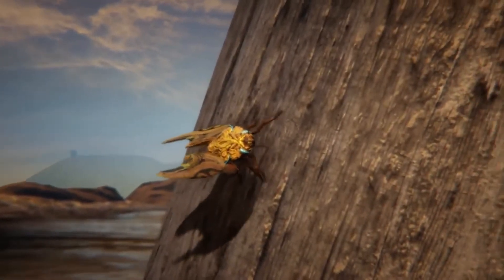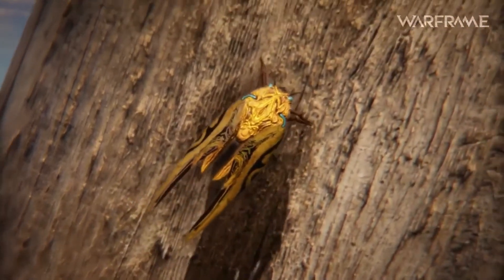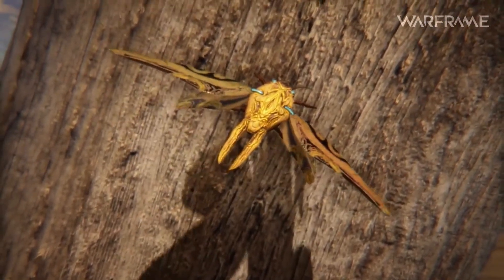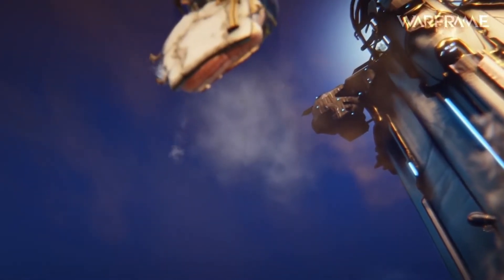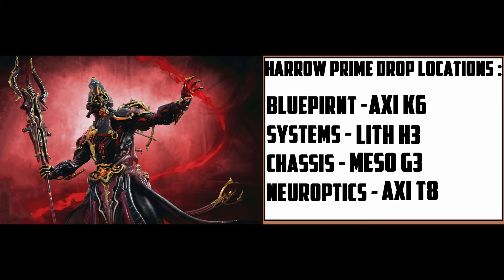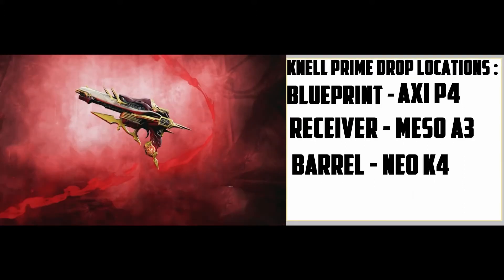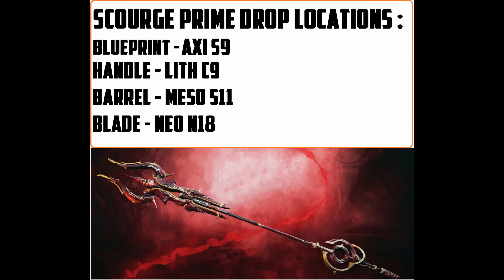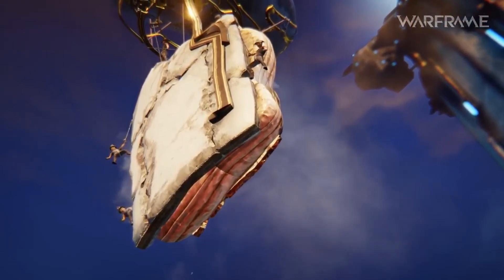Warframe - How To Get Harrow Prime ! Full Relics List And Drop Locations Of All Parts !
Hey Guys ,
I Hope You Guys Enjoy This Video , Hit That Like Button If You Enjoy The Video , Please If You Are New To The Channel Make  Sure You Hit That Sub Button , Cause Hitting That  Sub Button Helps Me Out A Ton ! And Let Me Know If Missed Anything Or If I Got Anything Wrong !